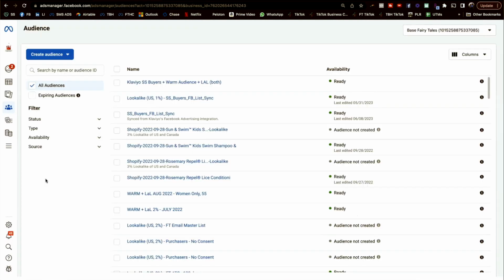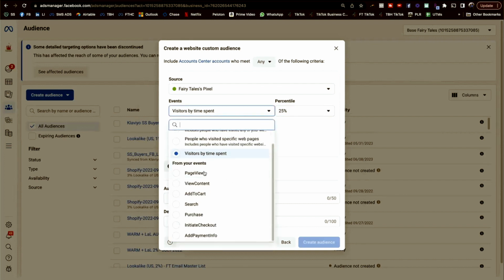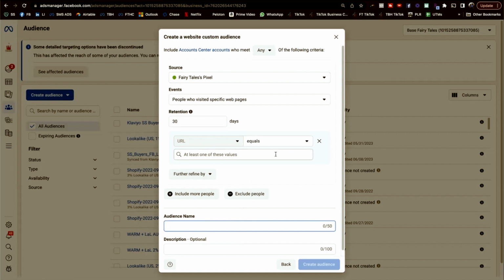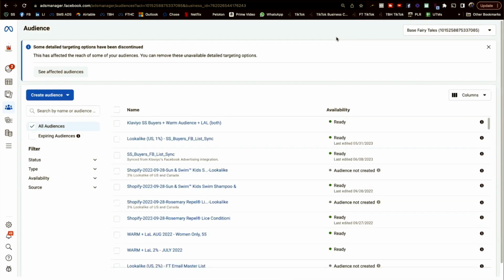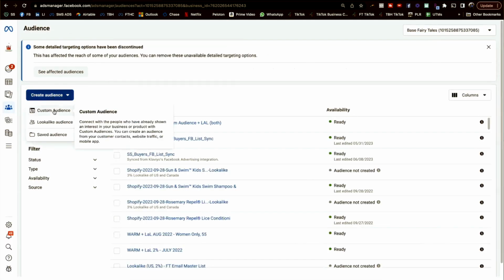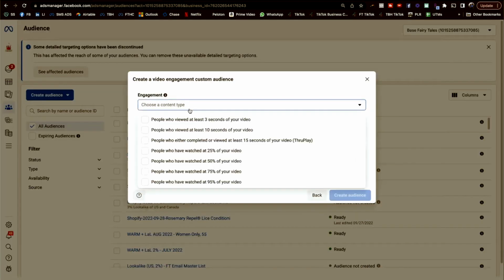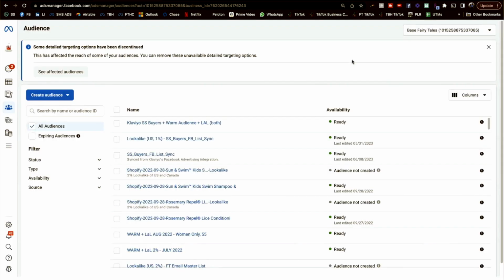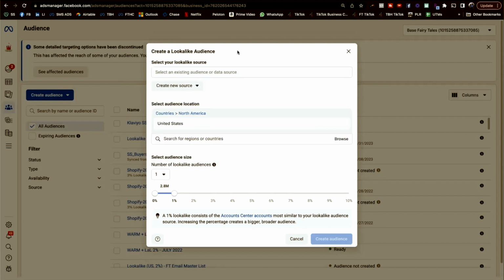How & Why To Create Custom Audiences For Your Facebook Ads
Here's how and why to create custom audiences using the Facebook pixel if you're running Facebook ads. This is super important for the success of your Facebook ads!